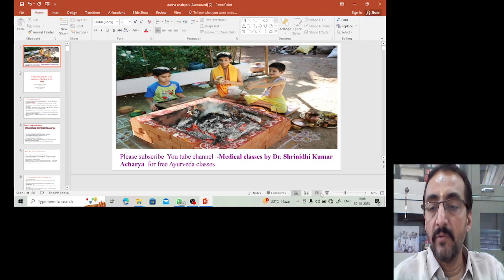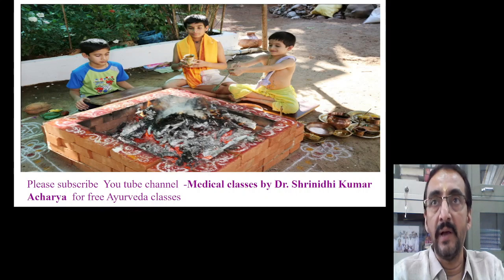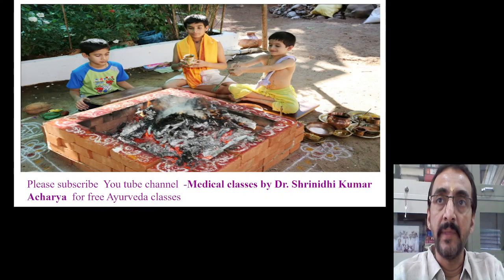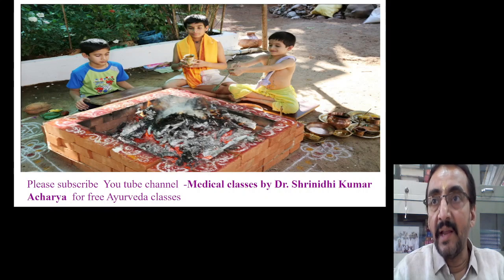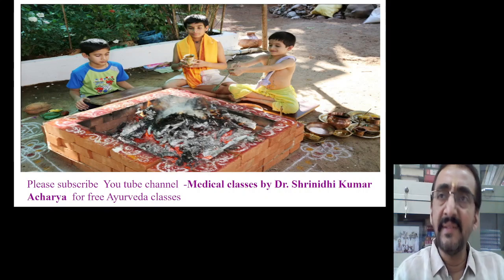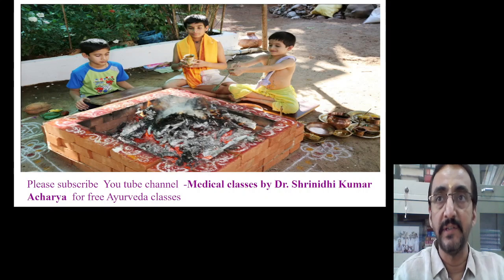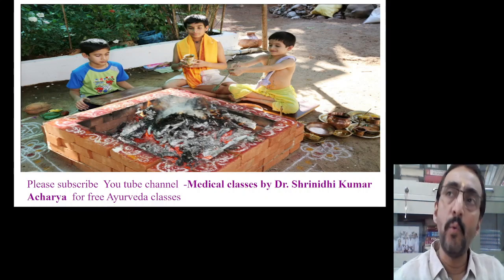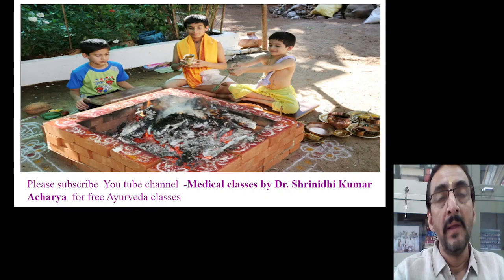Basic clinical approach in Ayurveda